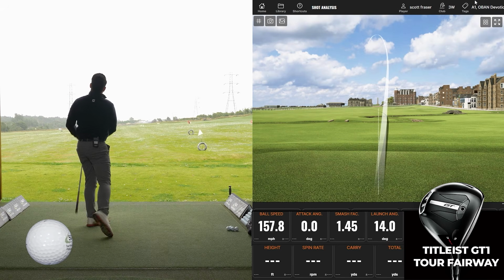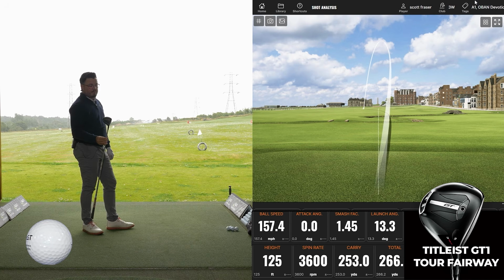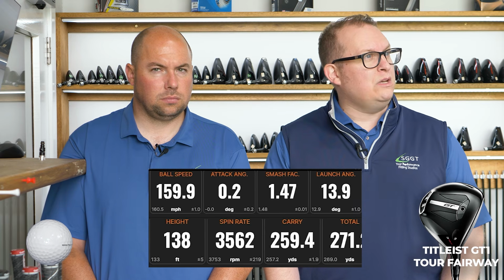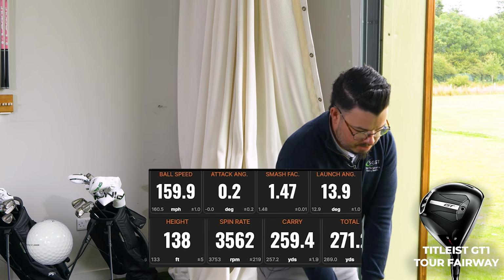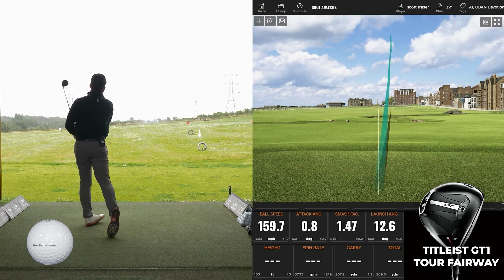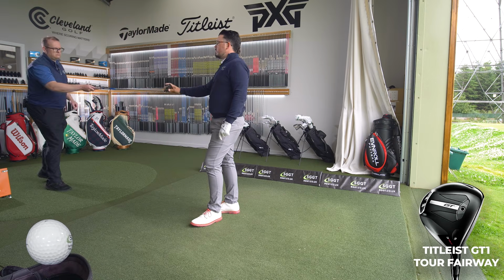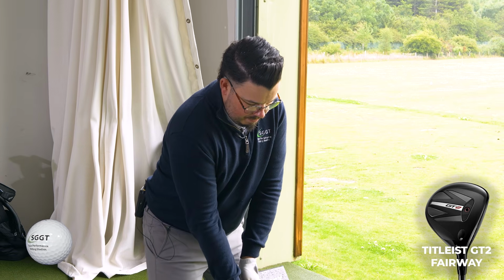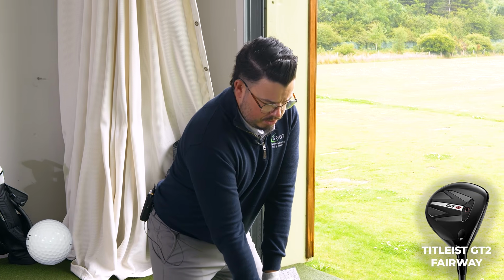TITLEIST GT1 Tour Fairway - The "Amateur" club the tour pros are playing.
The Titleist GT1 range of clubs was originally designed for moderate swing speed players looking for high launch and forgiveness. However, the trajectory and stability of GT1 Tour Fairway Woods have caught the eye of Tour pros like Matt Fitzpatrick with reports that now 30% of all Titleist woods on tour are now GT1.

What will our team of Scott Fraser, James Wilson and Aaron Ellis make of them?

SGGT is known for its unique, detailed 4, 6, 8, PW iron fittings at our flagship Edinburgh and Chesterfield studios. Where as many fitters use only 7 iron to fit an iron set, SGGT goes through the bag to find you the best fit for your game.

Recently, a customer said he thought SGGT offered the "World's Best Iron Fitting" at our flagship Edinburgh and Chesterfield studios. He challenged us to find anywhere else in the world that offered all this in iron fittings:

• Fitting across set 4, 6, 8 irons & PW. Not just a 7 iron.
• Completely brand independent so you're guaranteed unbiased advice
• Largest heads/shaft selection in Europe. We have the biggest matrix.
• Premium balls - ProV1s etc instead of range balls.
• Your choice of grip - We'll put your preferred grip on the clubs you're testing.
• An opportunity to test off mats & grass, indoor & outdoor during the fitting. It's the only way to see the true ball flight and test turf interaction. Plus you still get the benefits of our Trackman launch monitors.

We haven't found anywhere else yet. So, is SGGT the "World's Best Iron Fitting?". We'd be genuinely curious to know so please do get in touch.

Please Note: There are regional service variations offered at our Netherlands studios. Please contact them for details.
If you'd like to experience an iron fitting on this level then contact our Edinburgh or Chesterfield studios - or book

SGGT has a number of great fitting features including
The biggest matrix selection of club heads, shafts and grips to ensure you get exactly what you want
Trackman launch monitors
Open bays so you can see the real ball flight
SST Shaft Puring to get the most out of your shaft
S3 shaft profiling
We'll fit your preferred grip during fitting sessions
Iron fitting with 4/6/8/PW instead of just one club
Outdoor wedge testing including in bunker
Premium balls
Matt and grass testing

DRIVERS & WOODS - FULL RANGE including
Titleist GT1, GT2, GT3, GT4 Series drivers GT280 Mini Driver
TaylorMade Qi35 Qi10 Core, Max, Maxlite and LS
Ping G440, G430 MAX, LST SFT and 10K
Cobra DS Adapt, Darkspeed
Callaway Elyte, Ai-Smoke, Paradym, Max D, Triple Diamond
Srixon ZXi Driver
Mini-Driver, Fairways and Hybrids

IRONS AND WEDGES - FULL RANGE including
Titleist T100, T150, T200, T350, 620, 722
Taylormade P7CB, P790, P770, Qi irons
Ping G430, G730, i230, i530, i59, Blueprint T
Callaway Elyte, Standard, X, HL (high launch) and Max Fast. Paradym Ai Smoke, Apex
Srixon ZXi7, ZXi5, ZXi4 Z-Forged II, ZX4 MkII, ZX5 MkII, Zx7 MkII
Mizuno JPX925 Hot Metal, JPX 923, Pro 245, 243, 241

SGGT custom fitting service creates golf clubs that are personalised to you and your swing only. Using our own proprietary fitting system we can combine heads and shafts from all the leading brands to create the ultimate combination in one of our two tour fitting studios. The Lyle Studio covers the woods and the long game and the Hogan Studio fits irons and wedges. All orders are built in our own in-house workshop. You can also trade in your old golf clubs for new ones. For more information choose the fitting you require below and book online.

Whether you’re a high, mid or low handicap golfer SGGT can help. We offer a tour level fitting experience for all levels of golfer from an average golfer looking for improved performance through to the club champion or elite professional looking for precision in their equipment.

BOOK YOUR FITTING NOW

SGGT
100 Swanston Rd,
Edinburgh
EH10 7BB